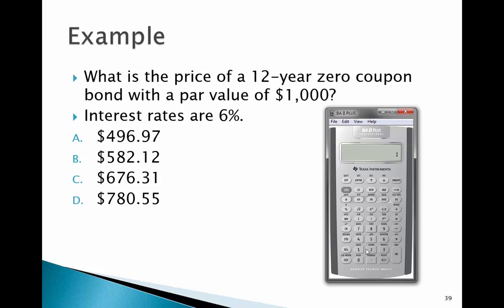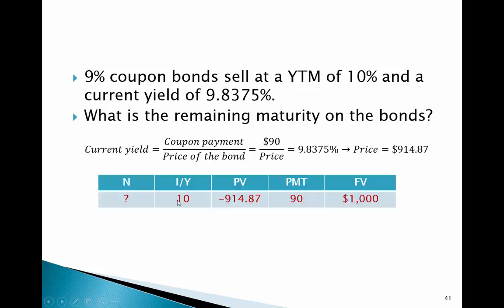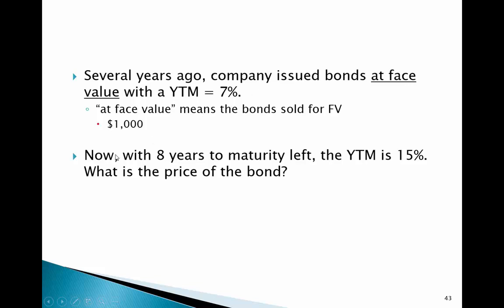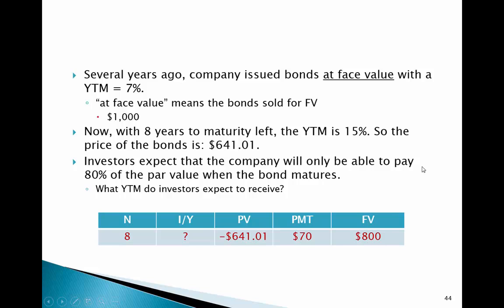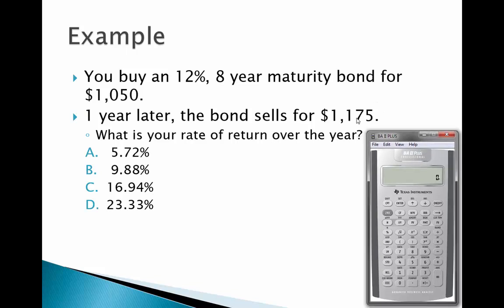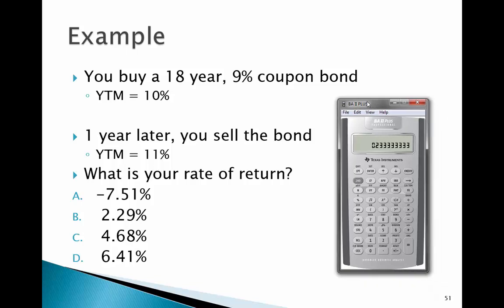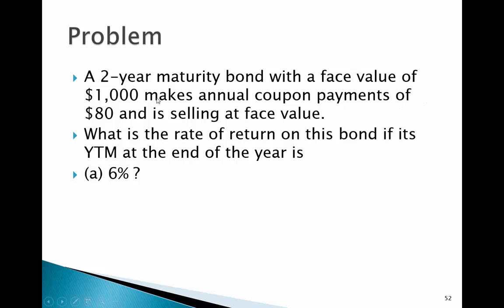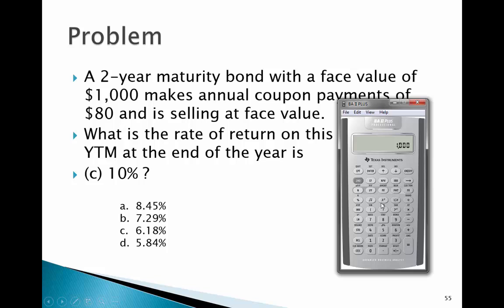Bonds through slide 55 Example Problems